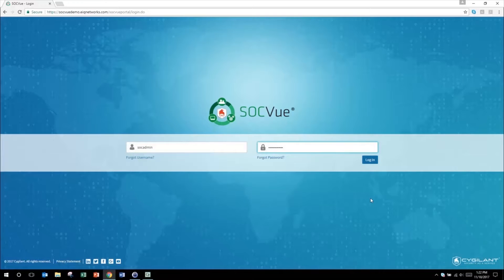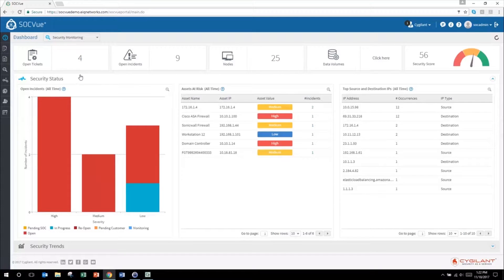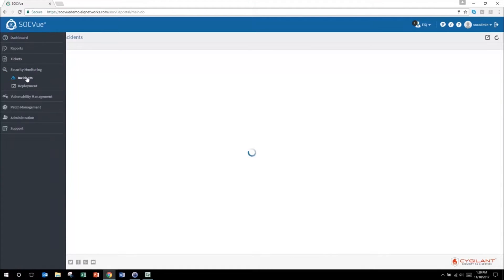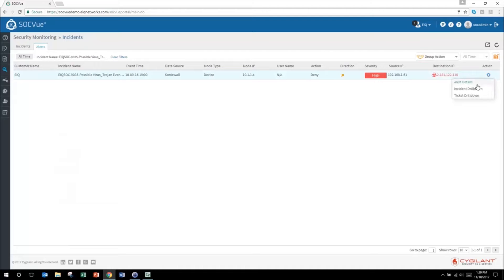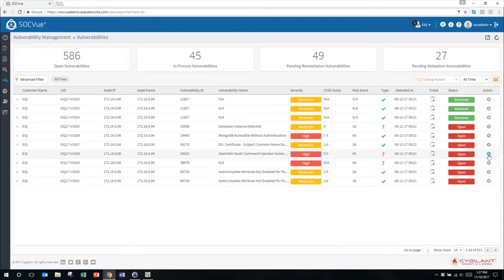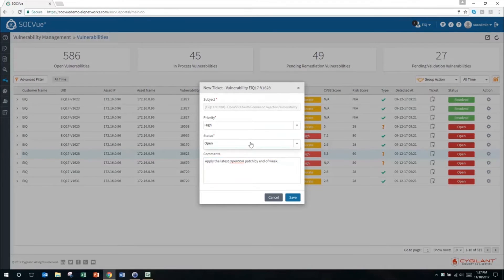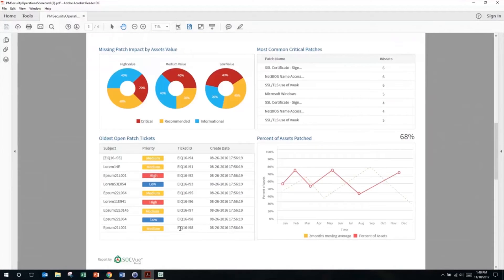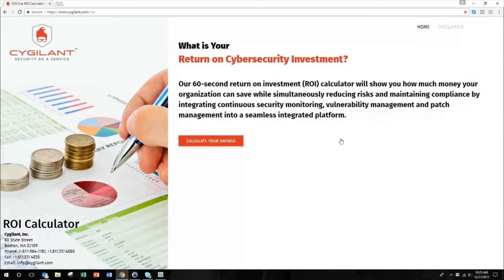How Cygilant Helps E-commerce and Technology Companies Improve IT Security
Learn how Cygilant can help e-commerce and technology companies improve IT security, meet compliance requirements and reduce costs.